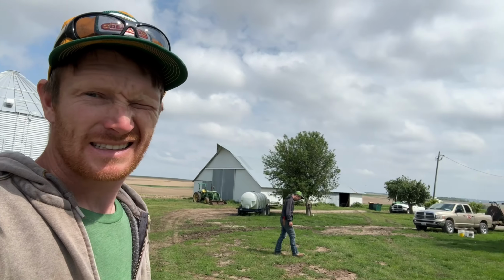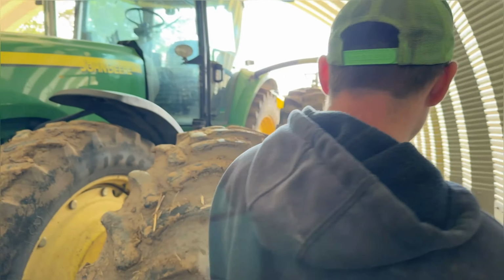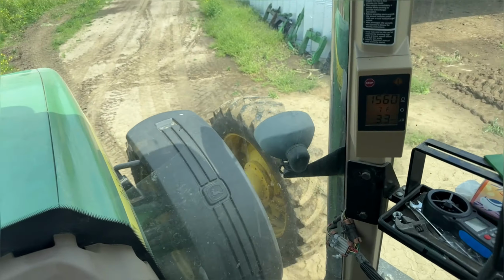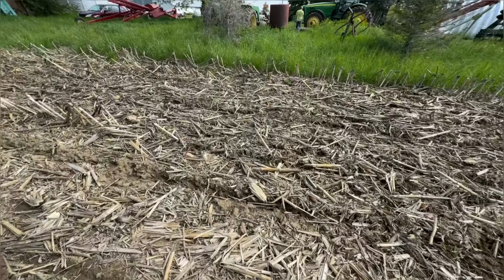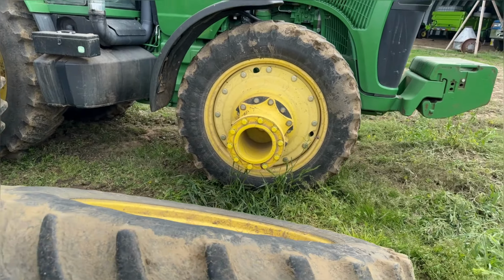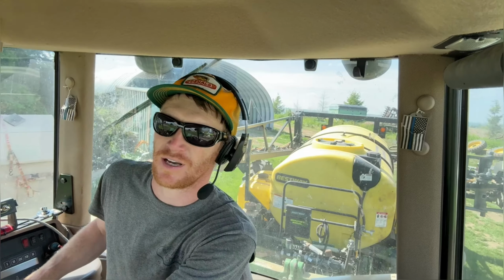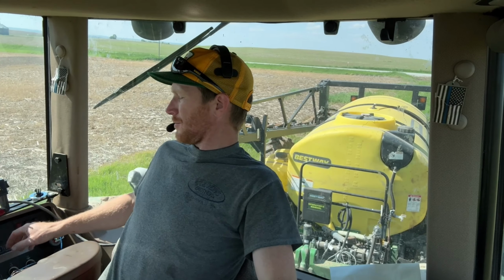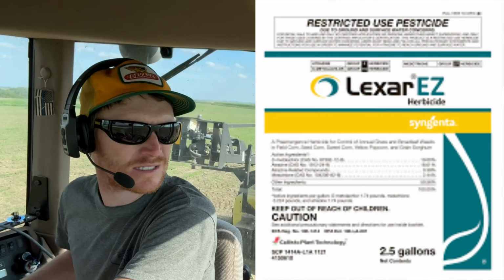THE INSANE INDECISIVENESS OF FARMERS & SPRAYING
We take the duals off of the 8520, and I get to the field the next day to spray.